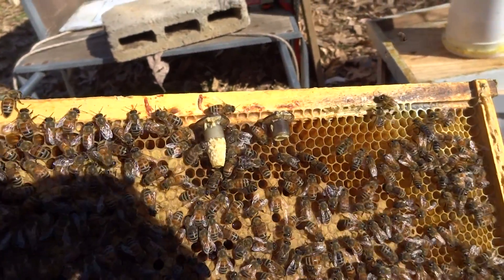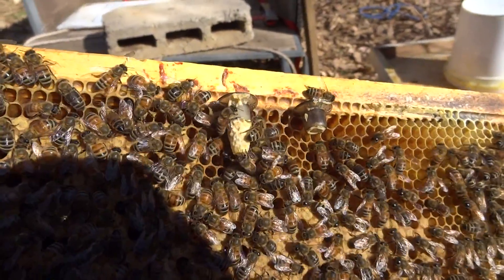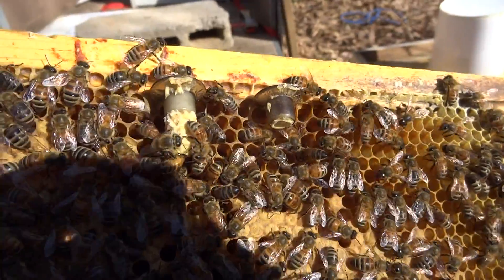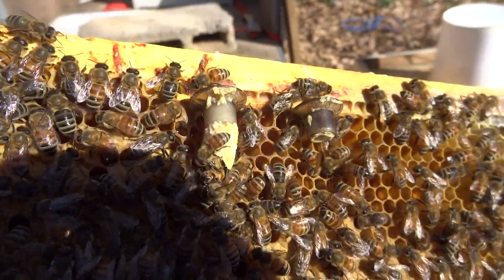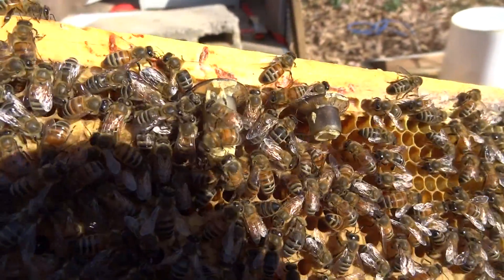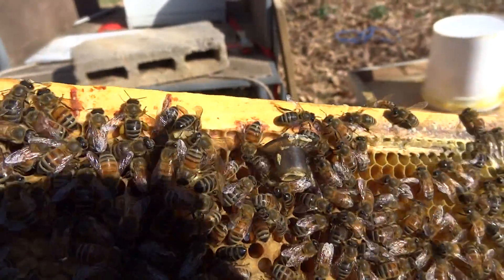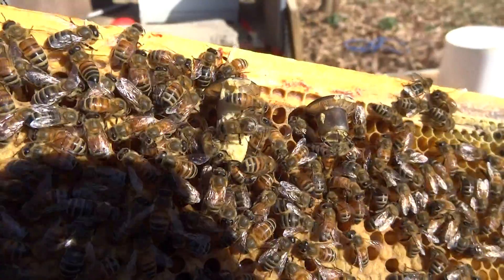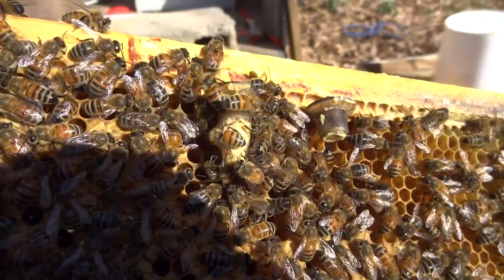Need a Queen?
Do you need just one good queen fast. Are You too busy to set up a starter Finisher hive.  Try Grafting On The Spot or GOTS.
The advantage of the GOTS system is you get to select the earliest larvae from your best queen. Once the cell is ripe you can place her in a mating nuc. No need to wait on the Queen seller to deliver your new queen.Make your own and it's FREE!